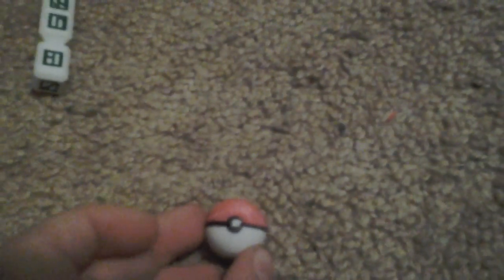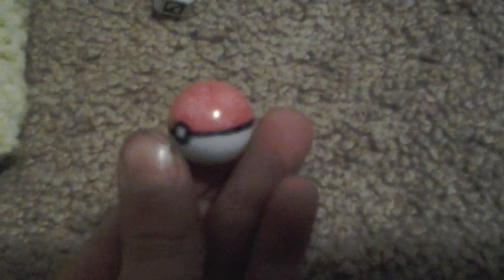A pokeball i made